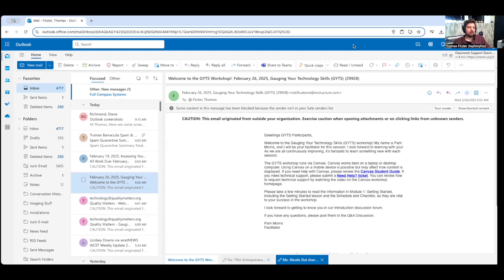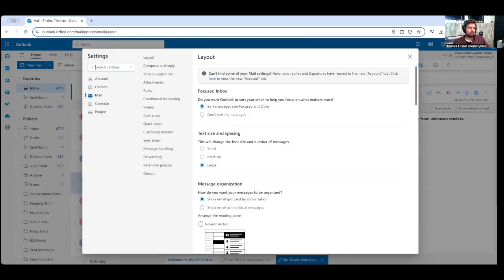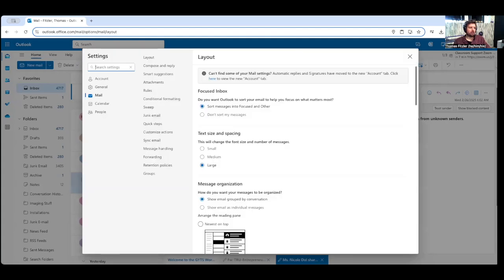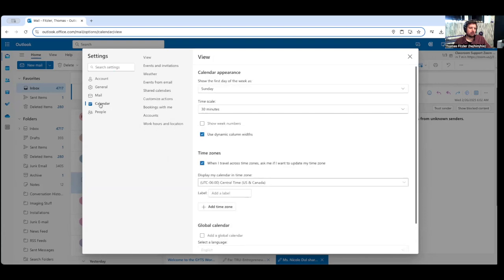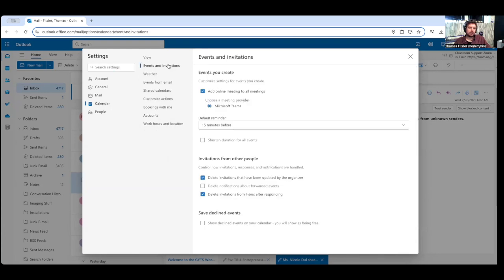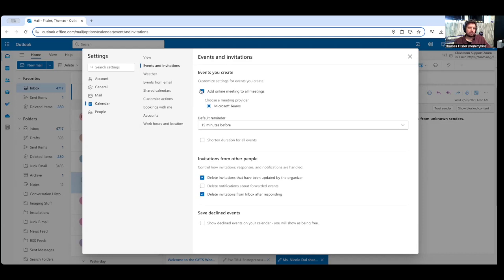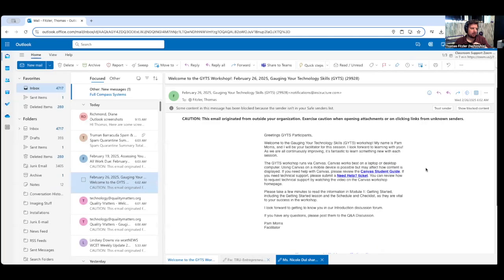Removing Teams Link from Outlook Invites- Truman Tech Break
This week, we go over a quick fix to remove those pesky Teams links in events you may have seen in Outlook.
Also, don't forget QMMO is this week, 2/28!

00:00 Intro
00:22 Quality Matters and QMMO
01:52 Fixing Invites